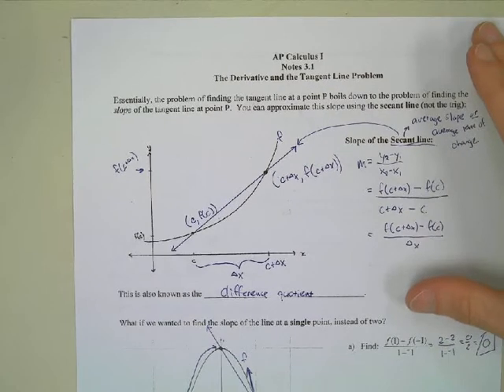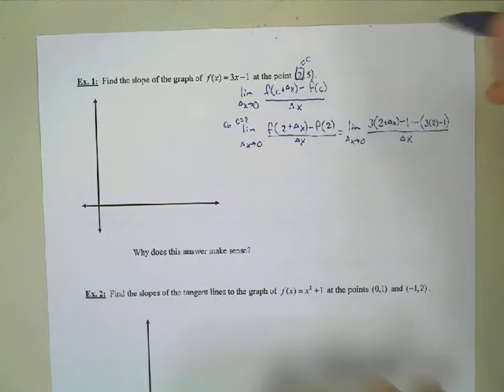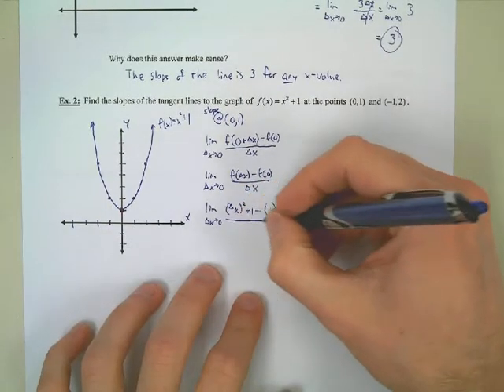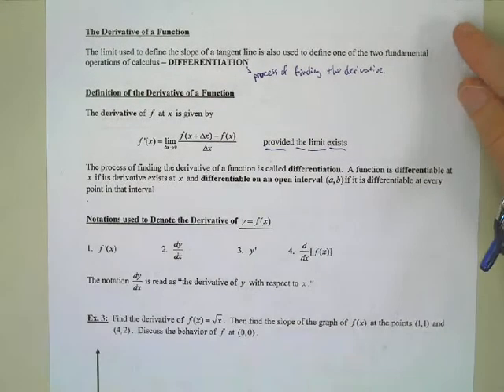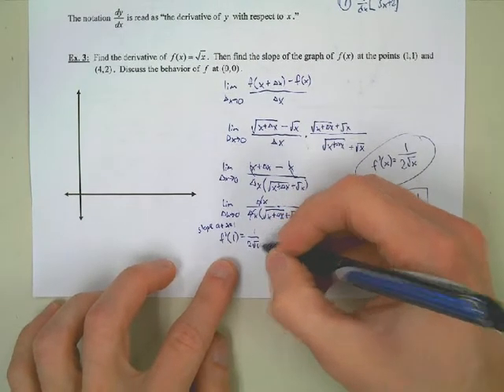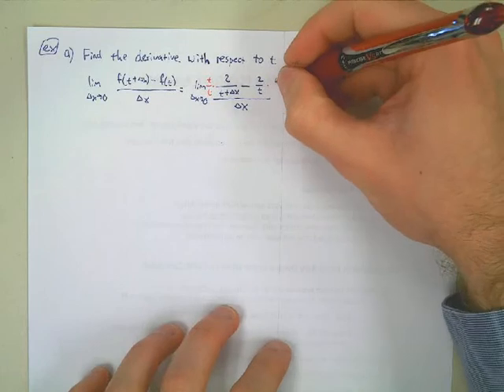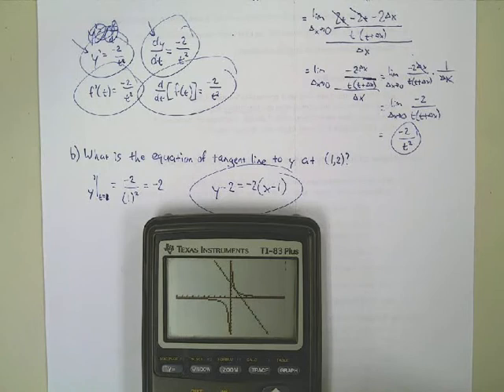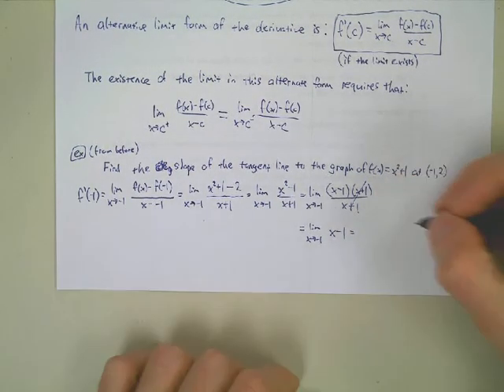10/5/2015 Tangent Line Problem part 2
p. 123-126 #1,5,7,9,11,21,23,25(a,b),33,39-42,53,73,75